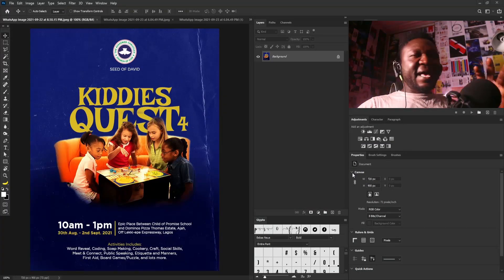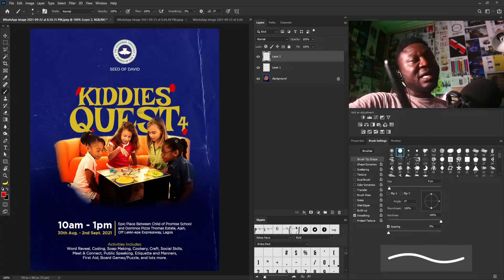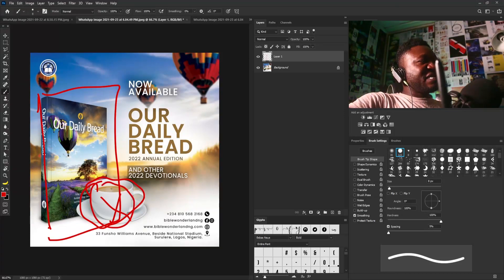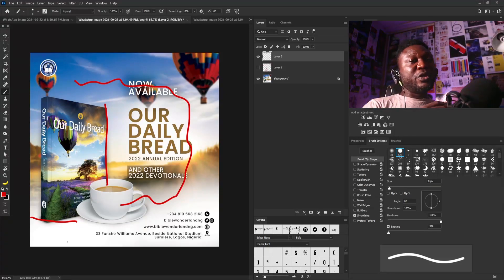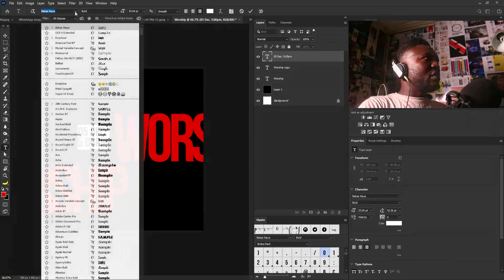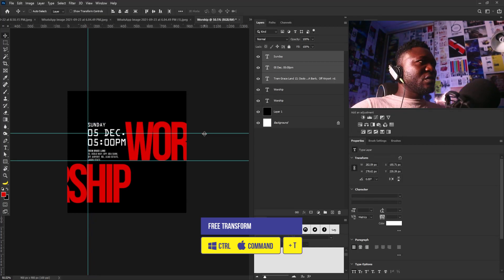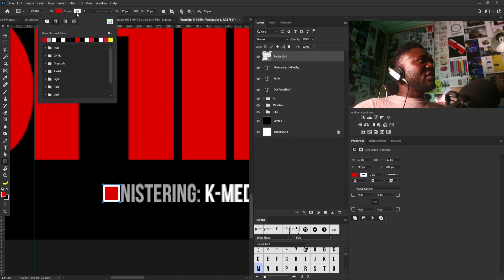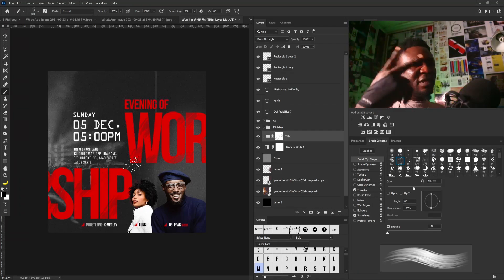Successful Design Tips + Poster Design Tutorial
Learn tips on how to make successful design + Graphic Design Training.
This video is created to guide you through the principles of design.
You will learn how to use GRID
You are also going to learn how to make a church poster with Photoshop